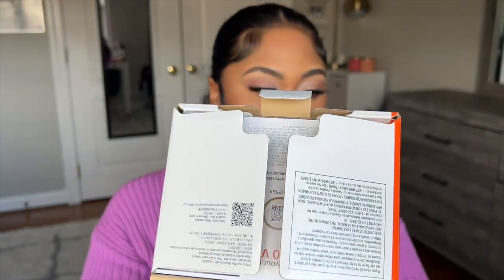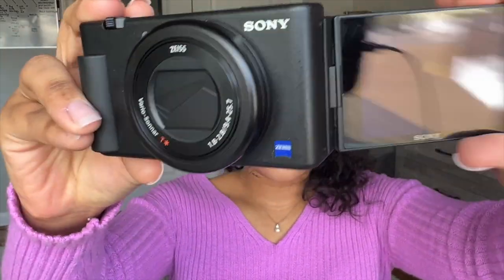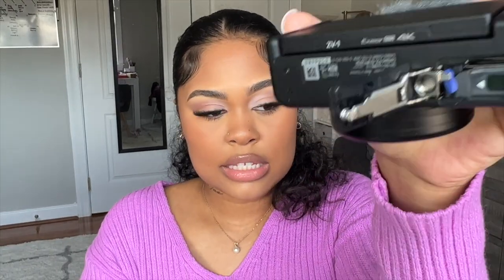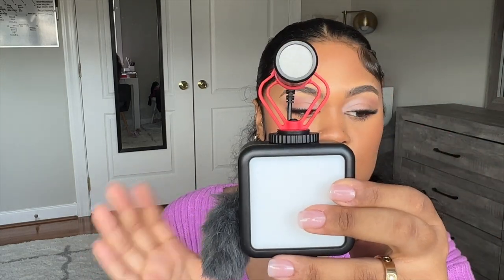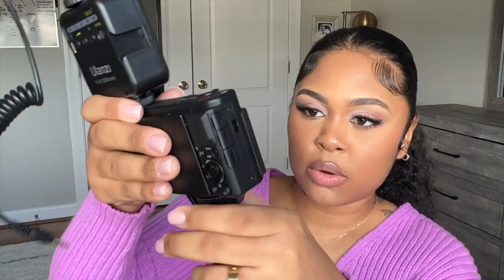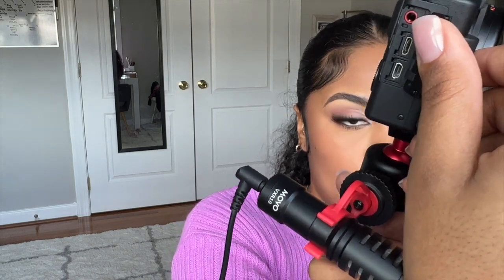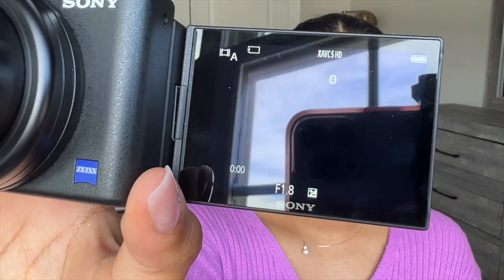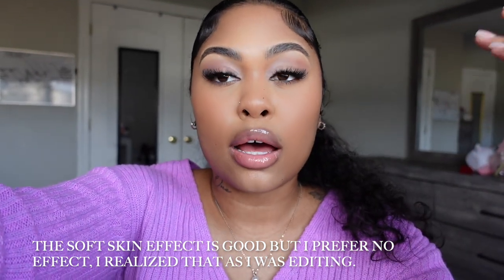Sony ZV1 Camera Unboxing | Becoming A Content Creator In 2023!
I know I've been gone a while, but I'm back and here to stay! I will now be posting content 1-3 times a week, so make sure that you turn those post notifications on to make sure you don’t miss a video!

PRODUCT LINKS:

SONY ZV1 CAMERA

ULANZI LED VIDEO LIGHT

ULANZI CAMERA TRIPOD

BATTERIES 3 PACK

SD CARD

MOVO MICROPHONE

0:00 Why I Bought the Sony ZV1
1:43 Unboxing
7:59 Accessories
16:52 Video Quality Test
19:00 Motivation to Start Your Own Channel

Music from Uppbeat (free for Creators!)